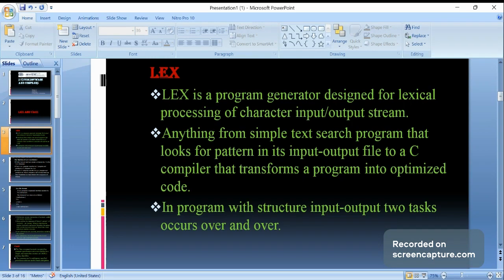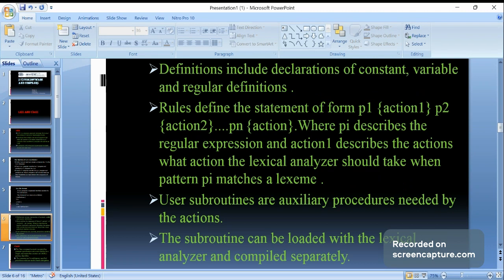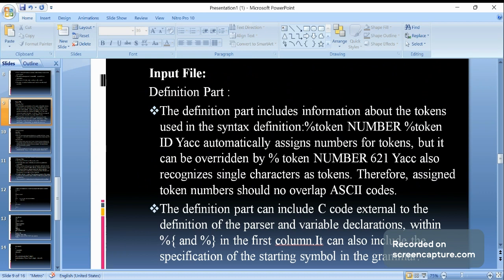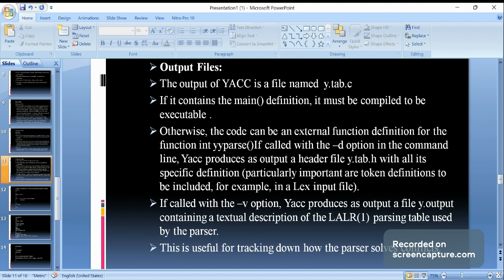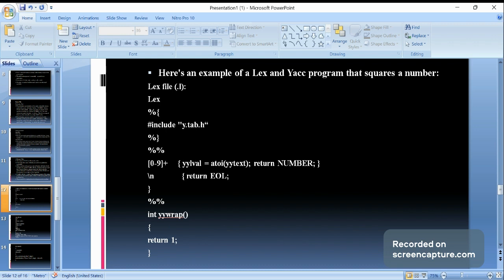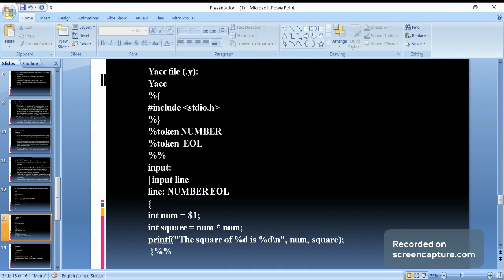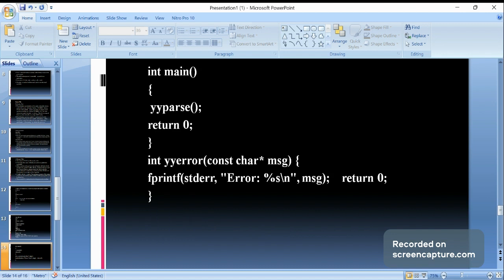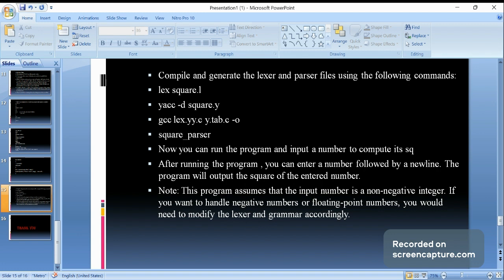LEX AND YACC